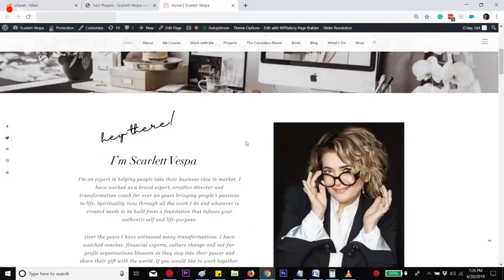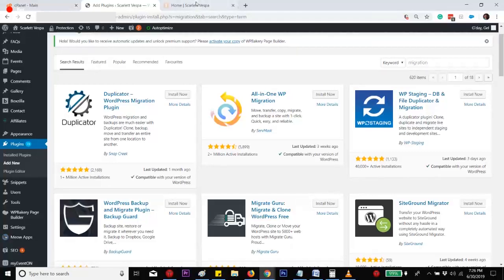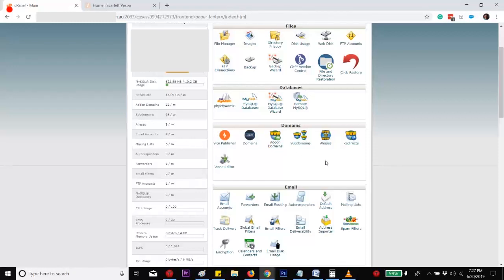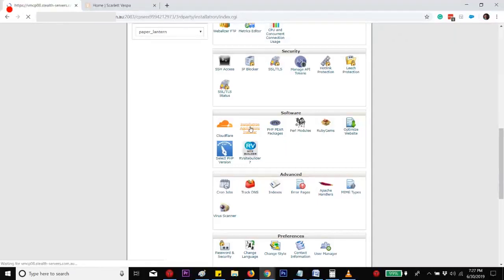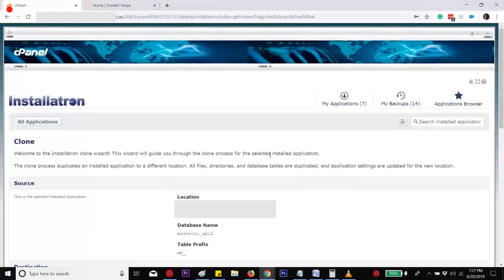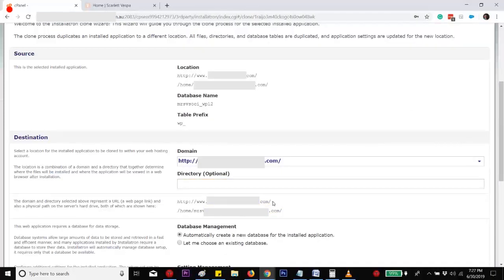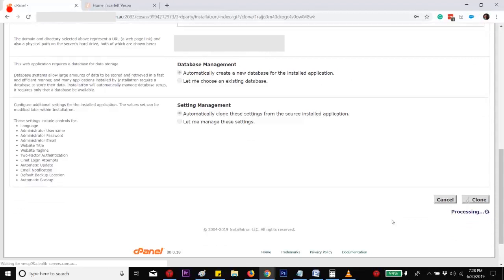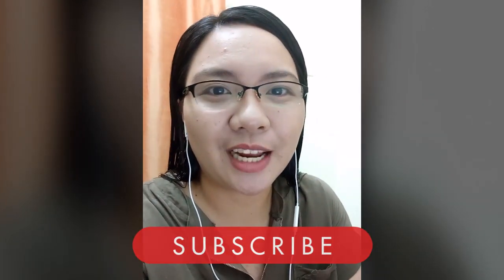How to clone/migrate a wordpress site without using any plugin (easiest method)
My wonderful client wanted to clone her website, so that we can use it as a template for the new website that we are building.
And so we want to copy everything, all plugins and settings, and themes and media, pages - everything. And then just edit it, this it will save time instead of starting a new. This also works if you transfer your website to a new domain, like if you are changing your domain.
There are few plugins that can do this actually but they have some limitations and it could be hard to set it up. So in this video, I'm going to show you how to clone a wordpress site without using any plugin and you can do this using CPANEL within few clicks.
So just heads up, this only works if you are copying the same website in the same hosting, this won't work if it's on a different hosting.
Login on your CPANEL.
Find the Software section, and this is the one that we will be using. It’s INSTALLATRON.
Almost all CPANELs have this software.
Find the website that we will be copying.
Click the CLONE icon.
On the destination, select the domain where you will be putting the cloned website.
And then, remove the sub text, unless you wanted it to install in under a subdomain, like
And you can leave the rest.
Just wait for it to be completed. It will use the same login password and all files and settings will be there.